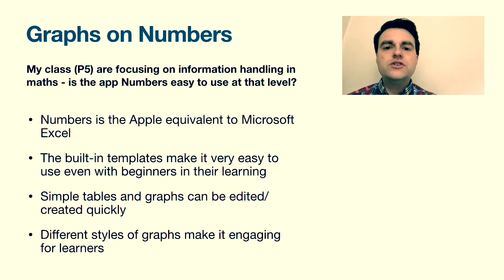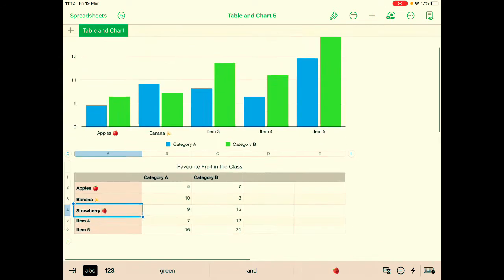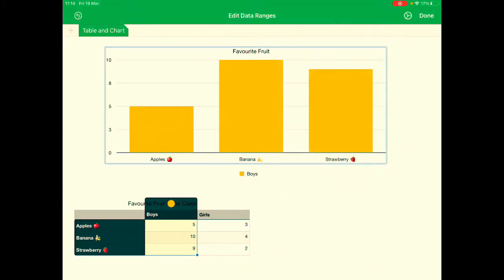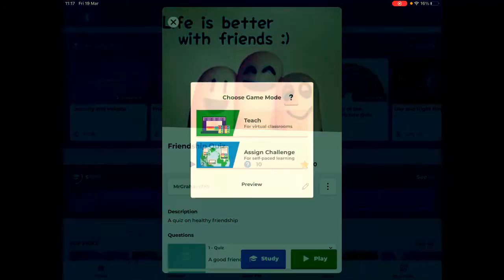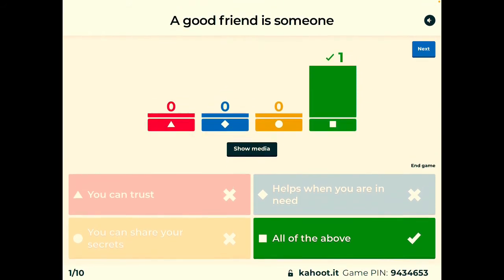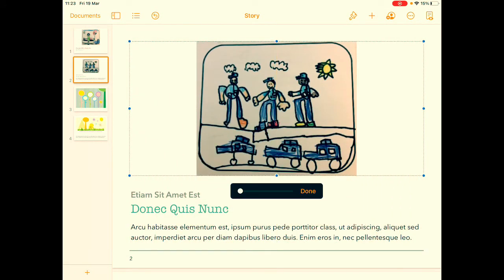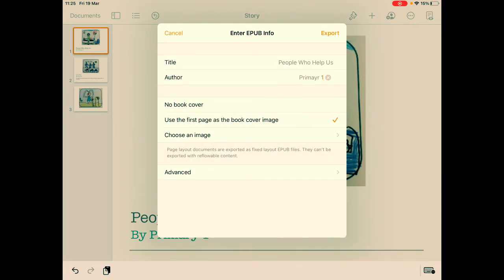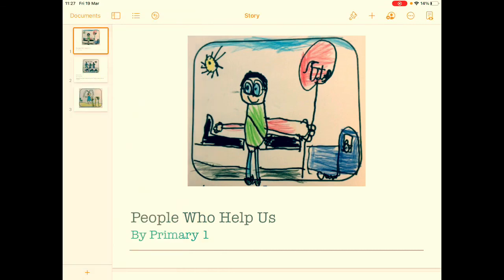Inspire Learning Q+A Video 7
Welcome to this week’s Inspire Learning Q+A video in Eildon West presented by Roddy Graham from Tweedbank Primary School. This week’s topics are...

- Using Numbers app for tables and graphs (00:48​)
- Giving questions and answers on pupils devices with Kahoot (05:25​)
- Making a story book for early years with Pages (11:55​)